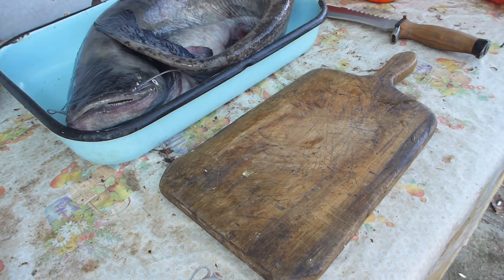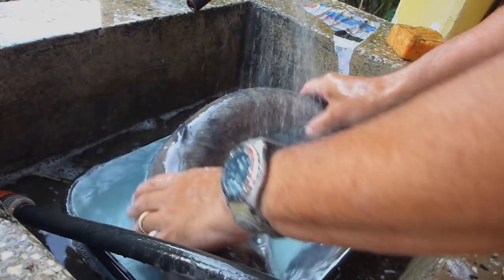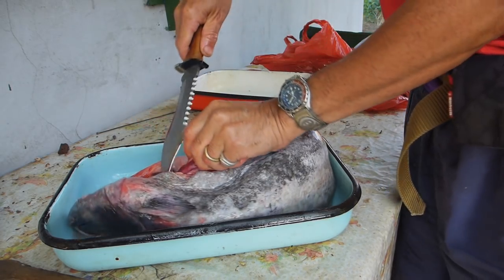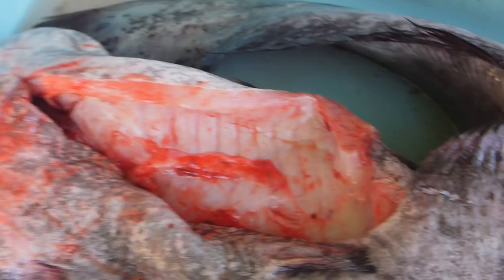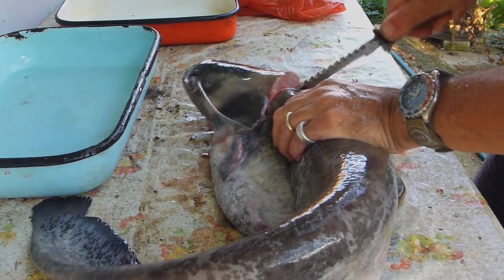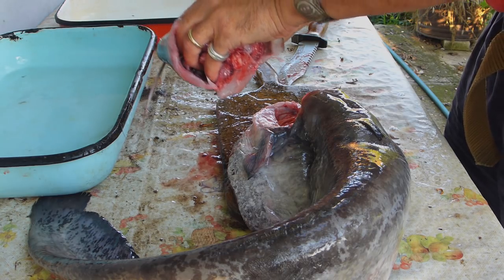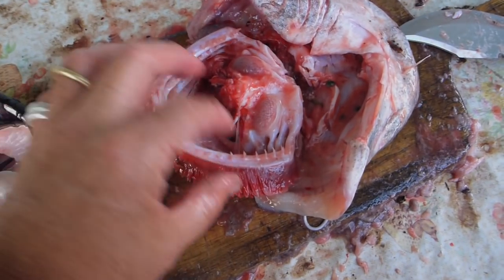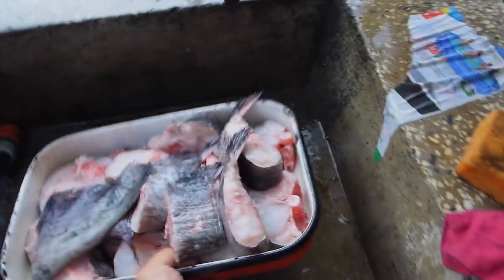Cooking Catfish Silurus glanis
Preparing and Cooking a  big catfish Silurus glanis, to eat.
How to clean a catfish.
Hi many people have asked me to show some food prep. It's not in a camp situation, just a village farmhouse.
I used the only knife I had on me, the Aitor Oso Blanco. It's not the best for preparing such a big fish but it works. Usually I'd use a heavy cleaver (couldn't be asked to get it and sharpen it up LOL). Saw back knives are good for many things but having a saw back negates you being able to place pressure down upon the spine. Though there was enough weight in this blade to chop.

PS the fish tasted Great!

If you don't like the sight of blood and guts please don't watch this video!